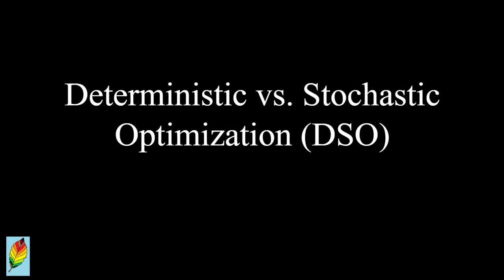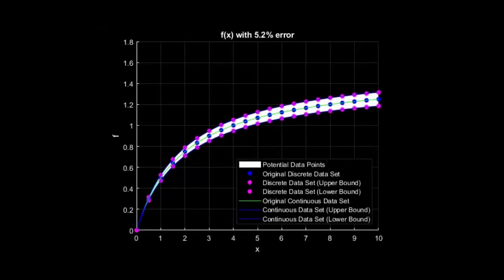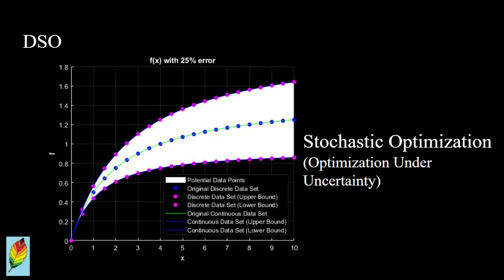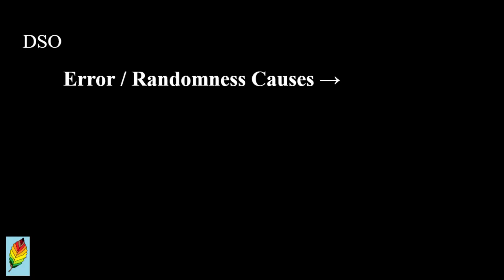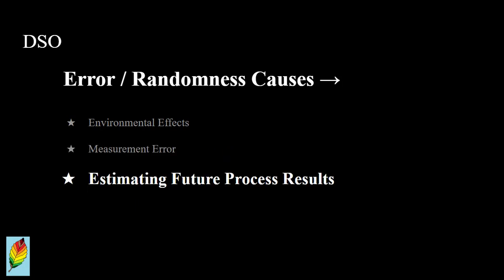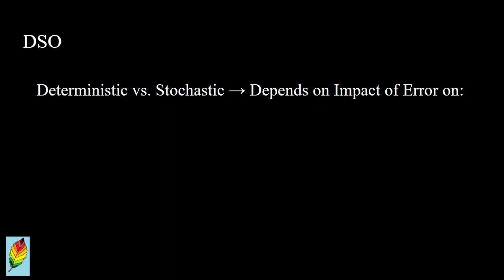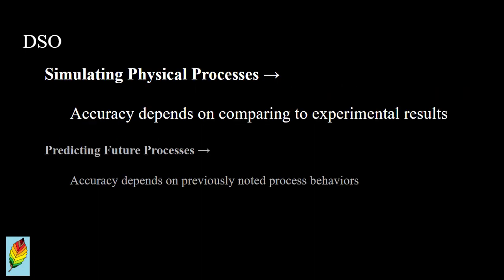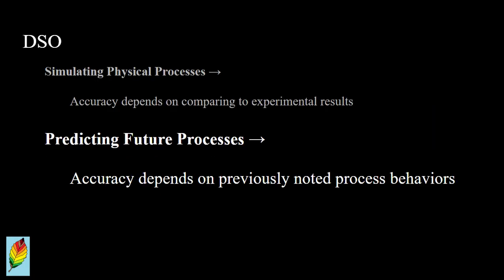Deterministic vs. Stochastic Optimization (DSO)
This is our discussion for when and how to approach problems where different aspects of said problem could face a lot of errors or unknowns!